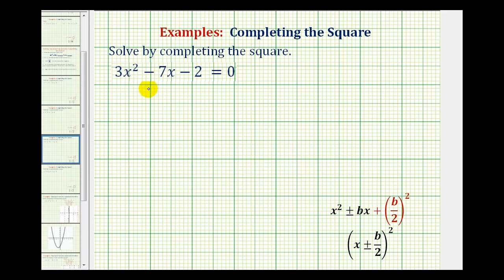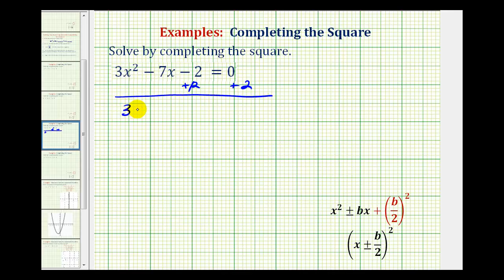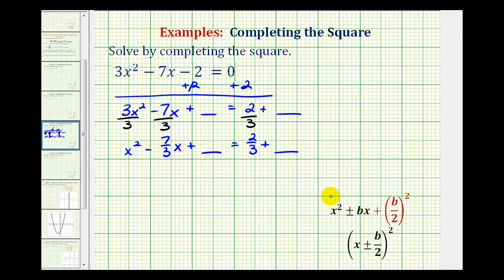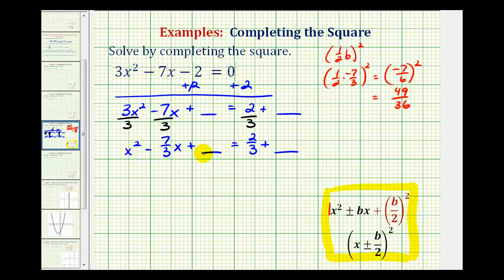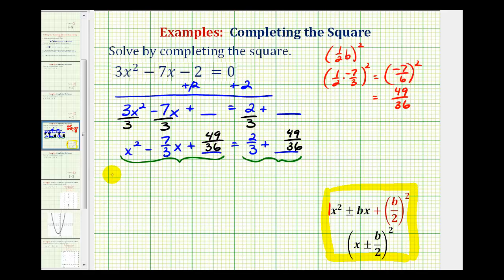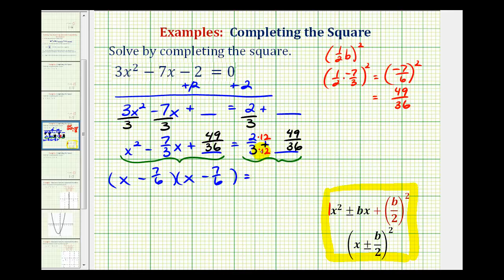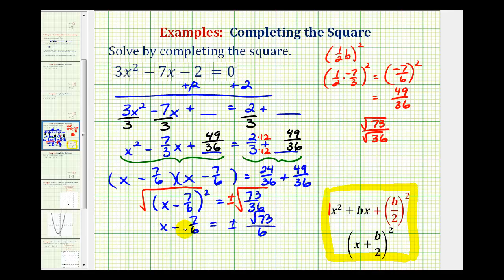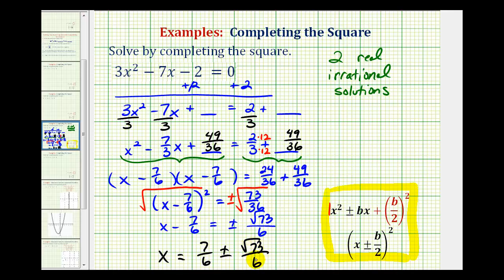Ex 4: Completing the Square - Leading Coefficient Not 1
This video explains how to complete the square to solve a quadratic equation.